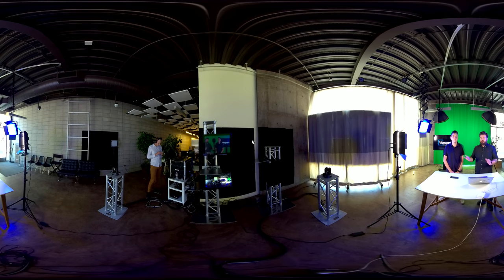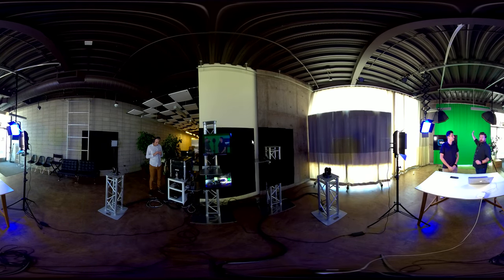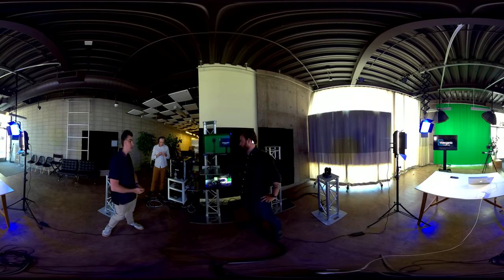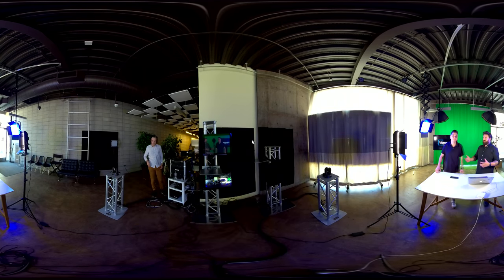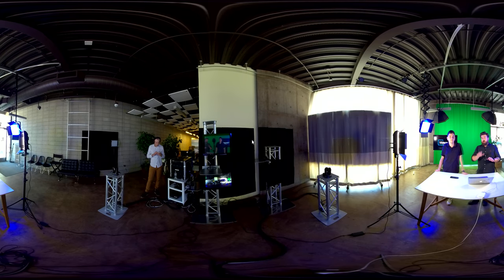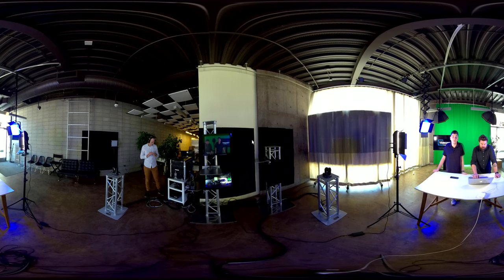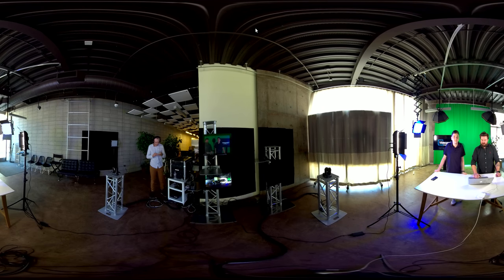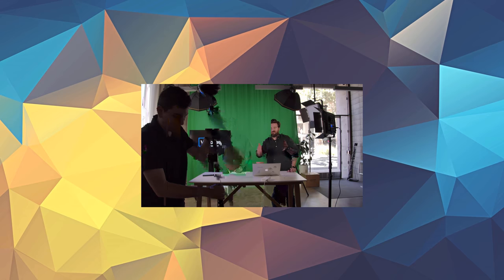Live from our new Palo Alto studio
We take a tour of our newly built Palo Alto studio at our California Epiphan office. Purpose built as a multi use streaming space, this state of the art studio can be booked for your next live streaming event, announcement or product demo.